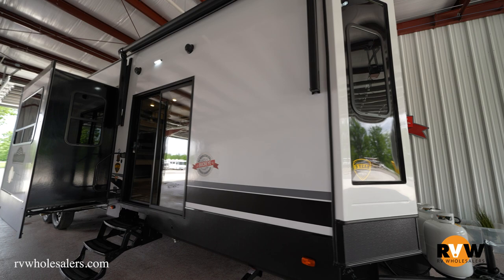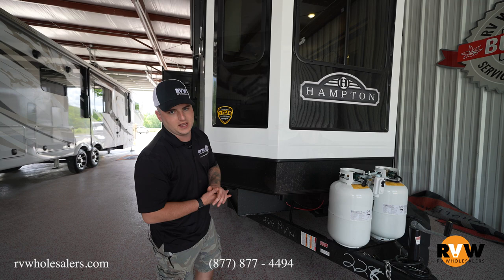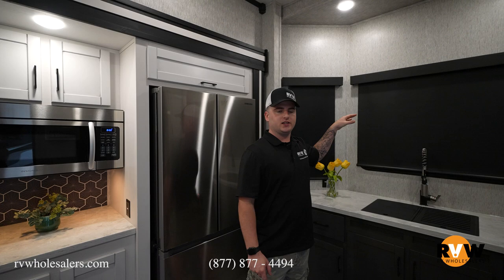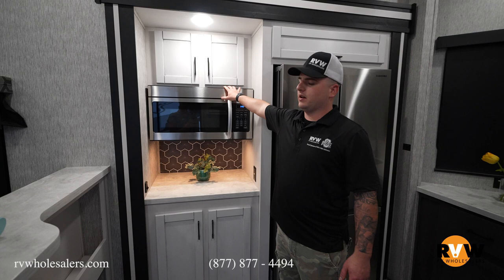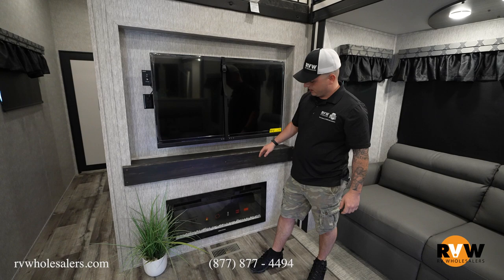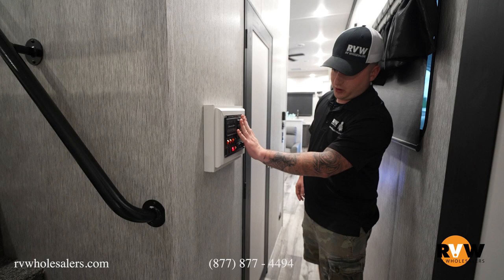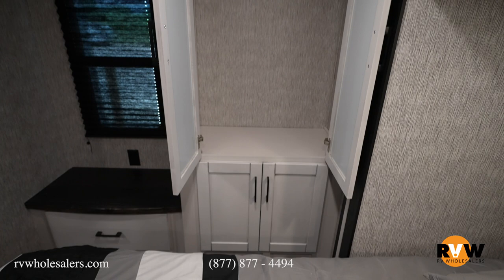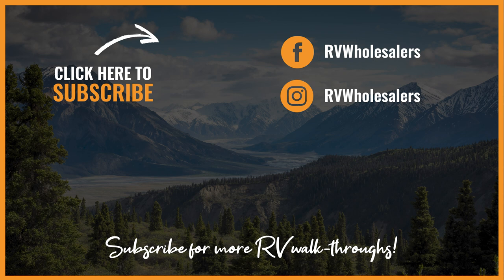2022 Hampton 388FKL Destination Trailer Walk-Through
Check out this walk-through on the 2022 Hampton 388FKL by Crossroads RV with Nate Anderson from our sales team. This floor plan features a beautiful front kitchen with high ceilings and a loft to provide extra sleeping capacity.

This model features the following:
• Hampton Destination Package: Stainless Steel Refrigerator | Microwave and Sink | Extended Grab Handle | Residential 3.73 Cubic Feet Gas Oven with Four Burner Stove Top | Main Gas Shut-off | Fireplace | LED TV | Patio Awning | Upgrade Insulation | Outdoor Faucet | Laminated Aluminum Framed Sidewall | Decorative Ceiling Treatment | Upgrade Insulation
• Painted Front Cap
• Furrion Stainless Steel Kitchen
• Residential Refrigerator
• 15K BTU Air Conditioner - Ducted
• Solid Surface Kitchen Countertops
• King Bed
• Power Theater Seating with Massage
• 15K BTU A/C in the Living Room / Kitchen
• 15K BTU A/C in the Bedroom
• Electric Awning
• Protective Front Wrap
• RVIA Seal
• 12V Deep Cycle Battery

2022 Hampton 388FKL Approximate Specs (May Be Inaccurate Depending on Options)

00:00 - Hampton 388FKL Specs
01:03 - Exterior
02:57 - Front Kitchen
05:03 - Living Area
06:21 - Bathroom
06:58 - Control Panel
07:22 - Bedroom
08:52 - Loft